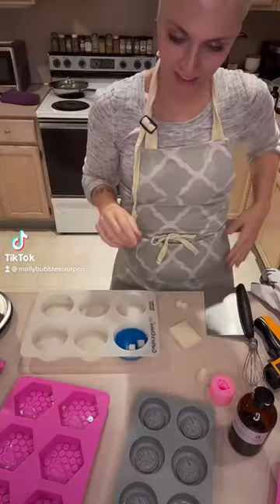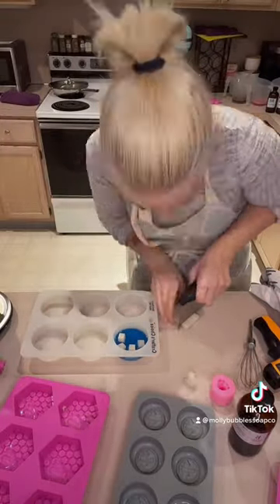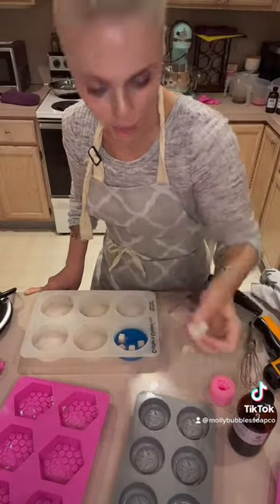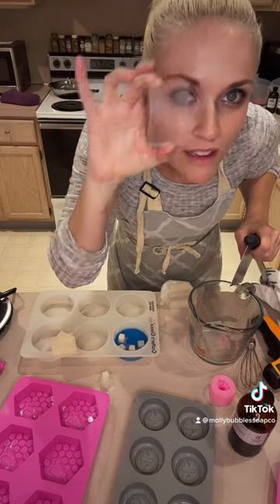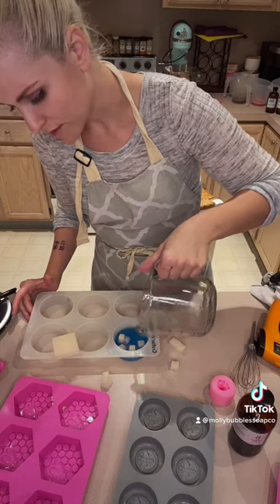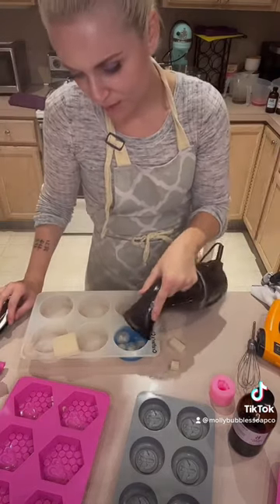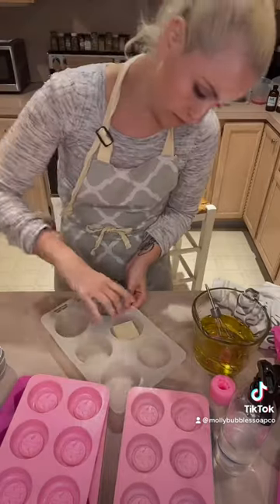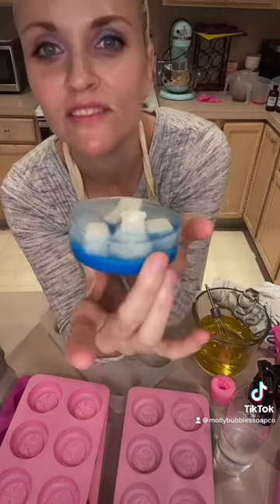Polar bear jelly soap!